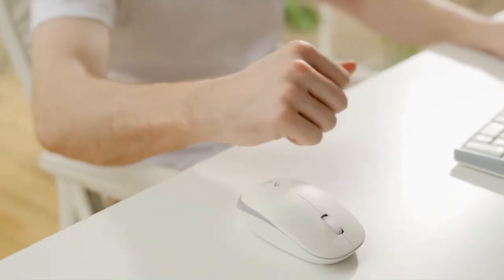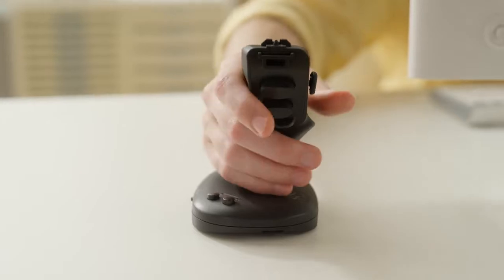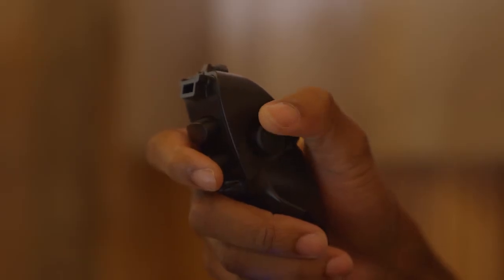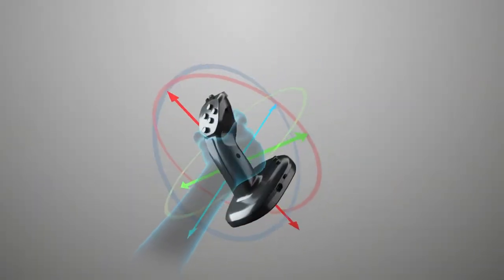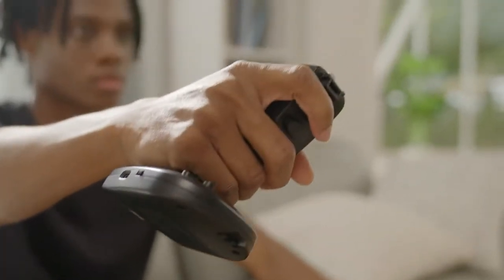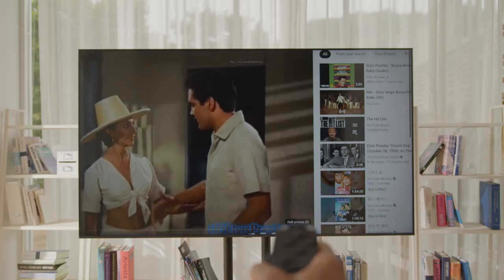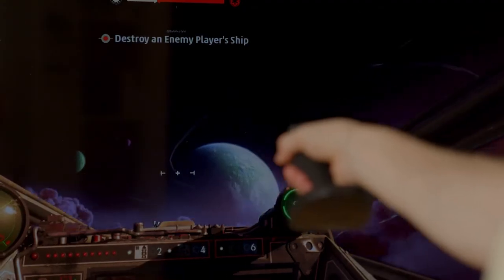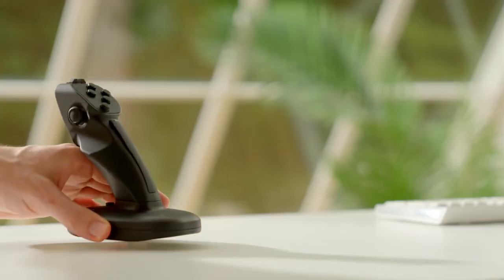Nextick: Next-generation Joystick 3D Mouse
Nexstick is a joystick-type mouse that combines the functionalities of a 3D mouse and macro keyboard. It provides a convenient computing environment for paperwork, web surfing, presentation, and multimedia control. Nextick provides 3D motion range for conventional 2D devices such as a touchscreen and computer mouse as well as a macro keyboard button that can be set and scheduled. It works just the same as a regular mouse but with enhanced features to conduct better office work, web surfing, presentations and multimedia operations